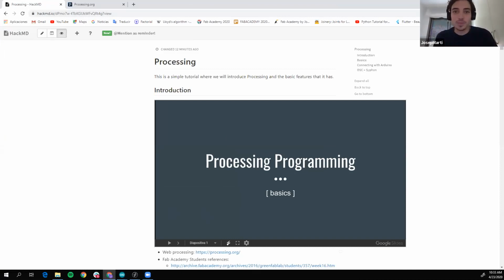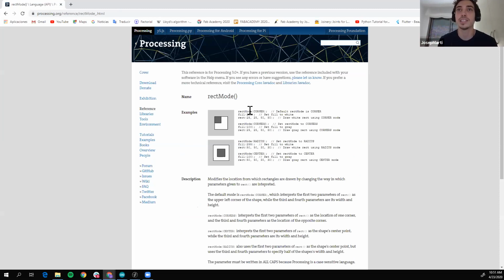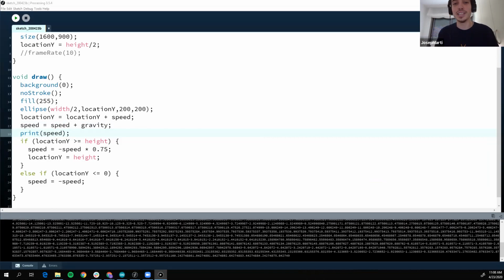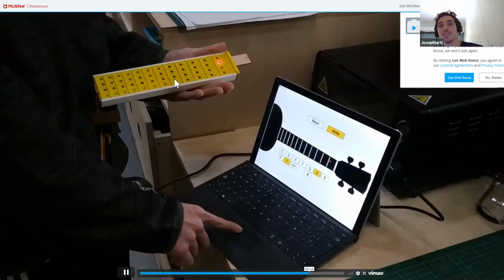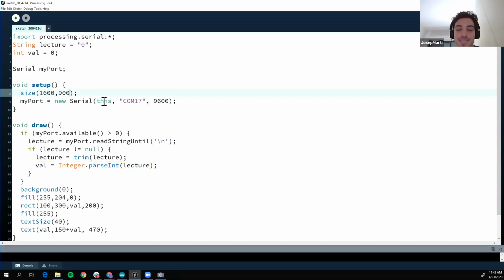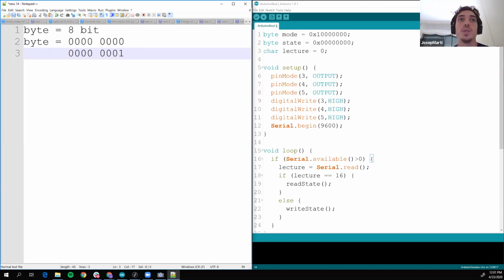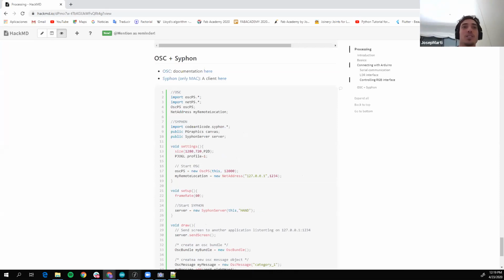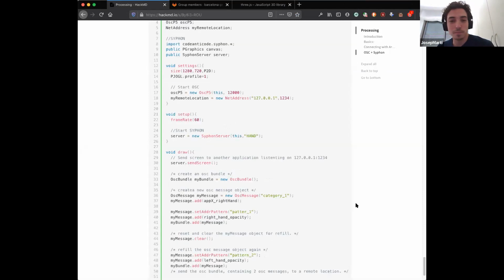Processing, P5 - [Interface and application programming]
Instructor: Josep Martí